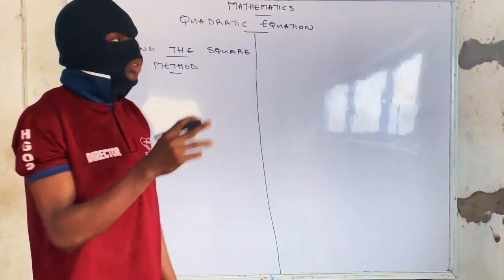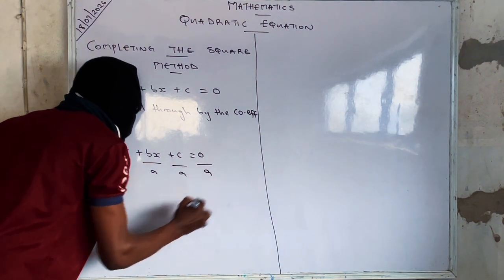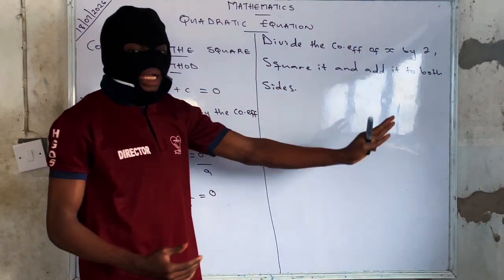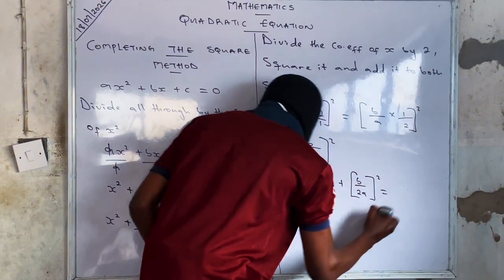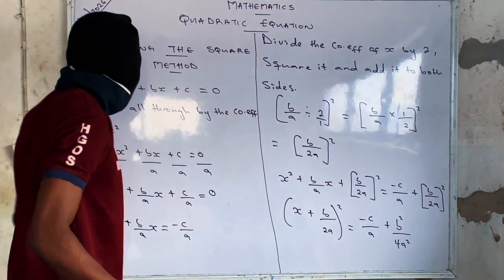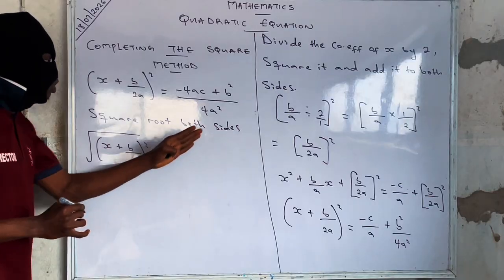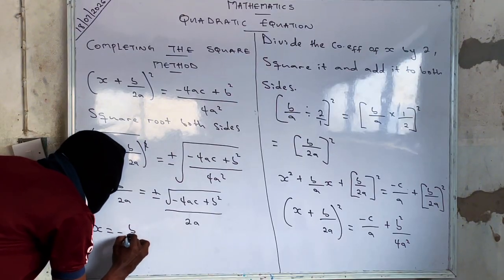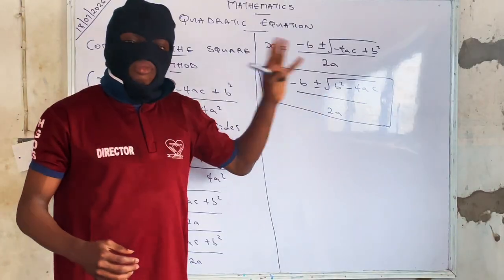How to Derive the Quadratic Formula | Step-by-Step Proof & Explanation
Welcome to Maths Mastery with Abdussalam!

Have you ever wondered where the quadratic formula comes from? In this lesson, we derive the quadratic formula from first principles using the completing the square method.

Instead of simply memorizing the formula, you’ll understand the mathematical reasoning behind every step, making it easier to remember and apply when solving quadratic equations.

📚 In this lesson, you’ll learn:

✅ Why the quadratic formula works
✅ How to derive the quadratic formula step by step
✅ Completing the square explained clearly
✅ How each algebraic transformation leads to the final formula
✅ Tips for understanding and remembering the derivation

This tutorial is ideal for students preparing for:

* WAEC
* NECO
* JAMB
* GCSE
* IGCSE
* Secondary School Mathematics
* College Algebra
* Anyone who wants a deeper understanding of algebra

If you enjoy this lesson, please:
📤 Share this lesson with classmates and friends